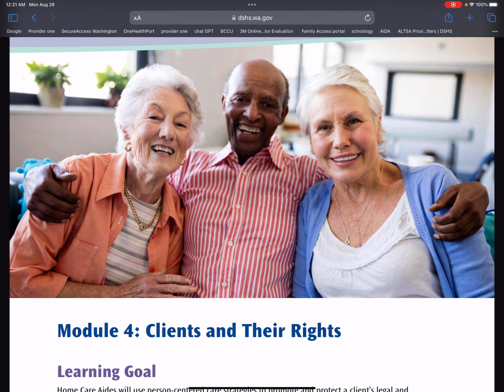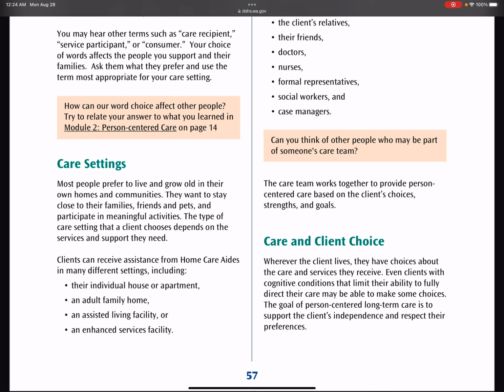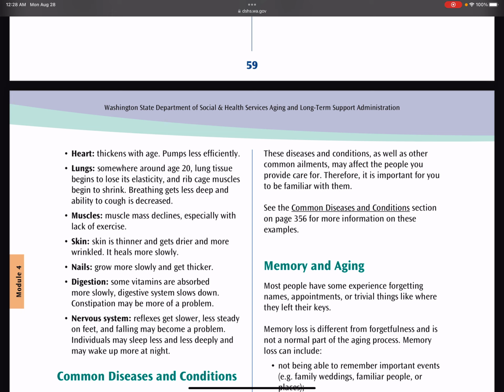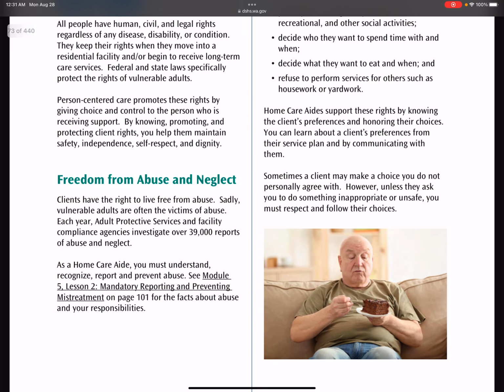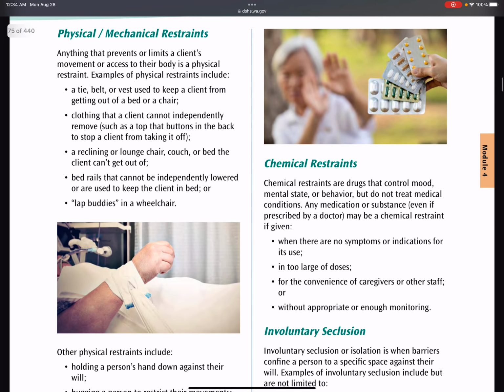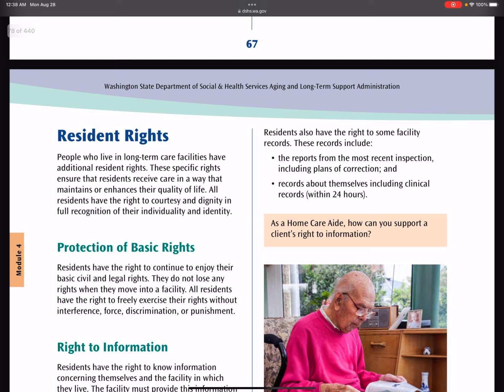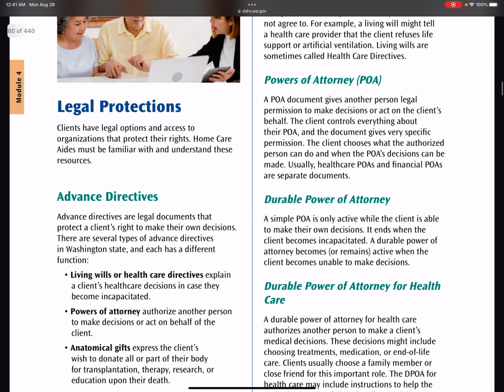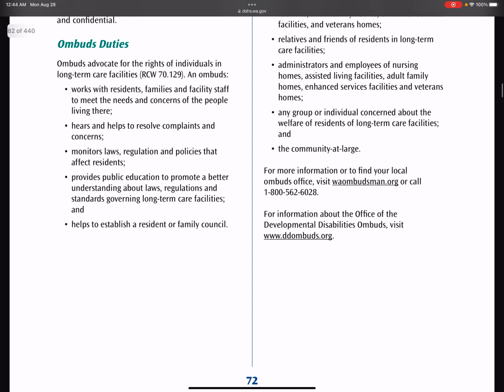Module 4 English clients and their rights video